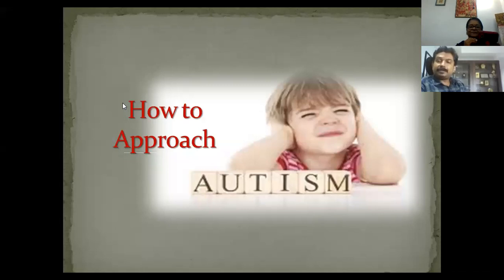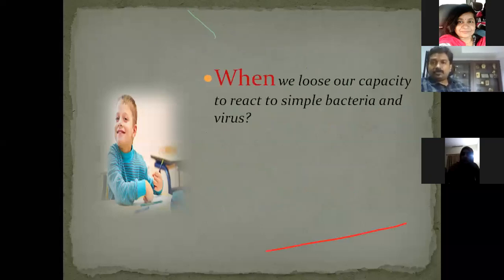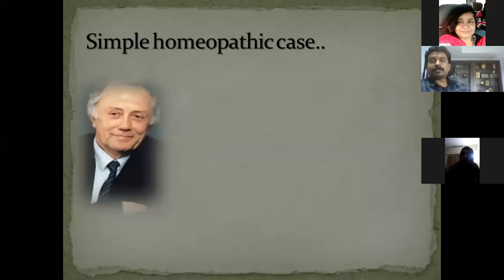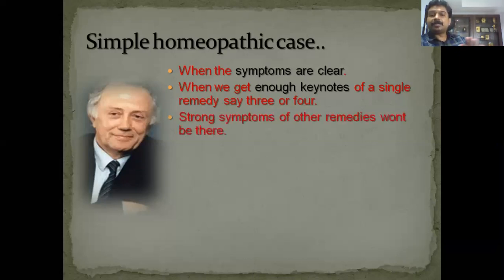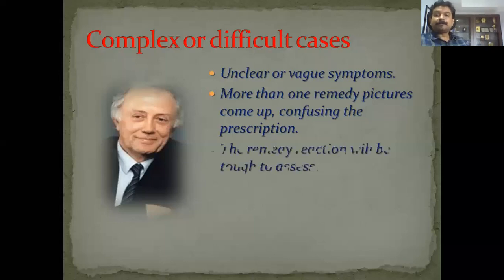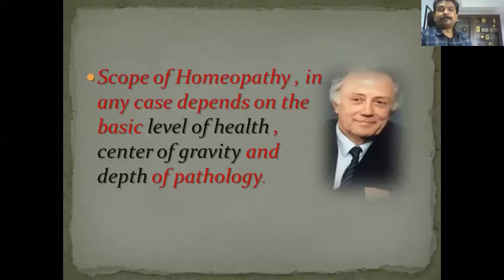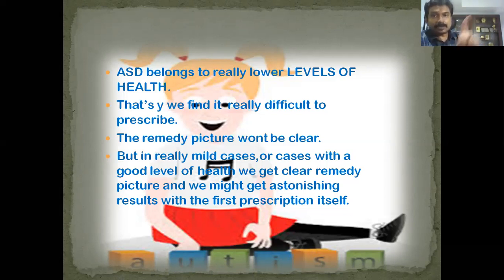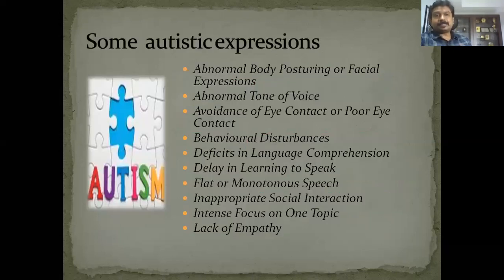Webinar by Dr vinod Joseph video 1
Webinar by Dr. Vinod Joseph on Treatment of Autism in the light of Classical Homeopathy, he elucidates on this subject with his Case examples.
Dr.Vinod, a classical Homeopath, being trained under Prof. George Vitholukous , practicing at Eranakulam and runs Academy on Classical Homeopathy at Kochi, Kerala, India. He also conducts. E learning courses of IACH.